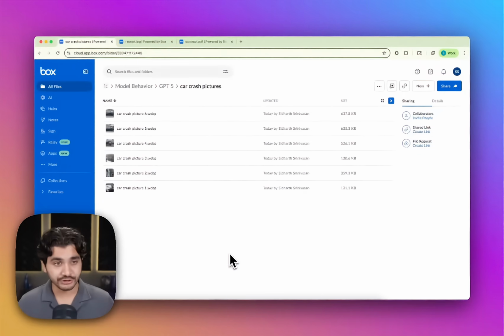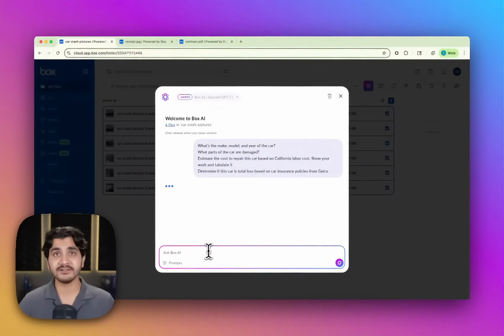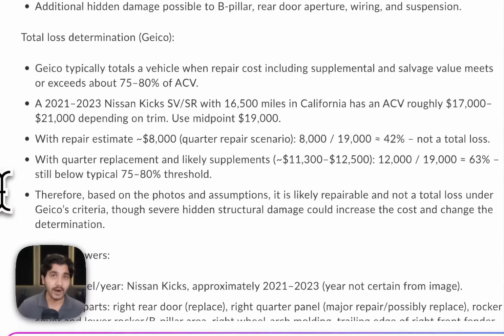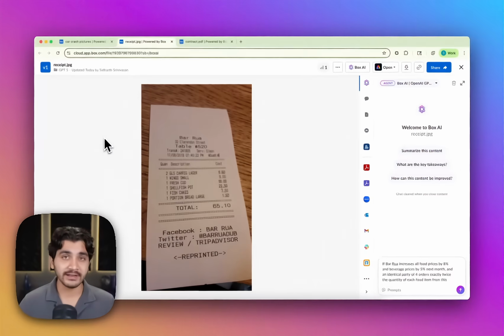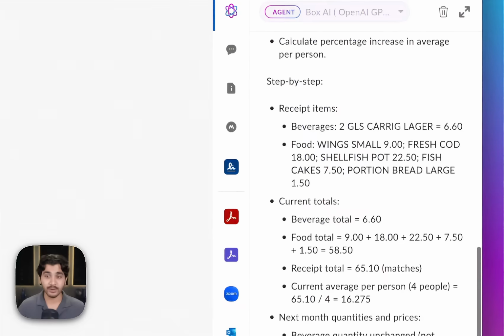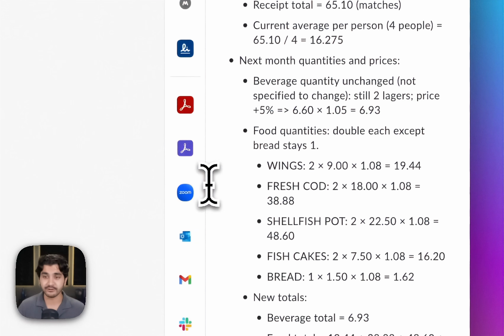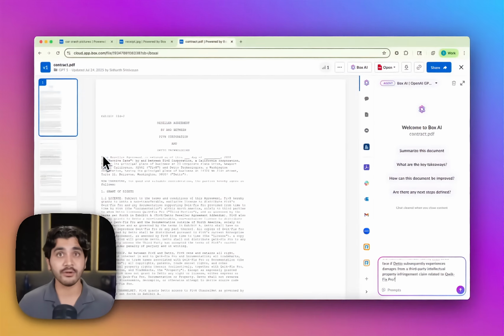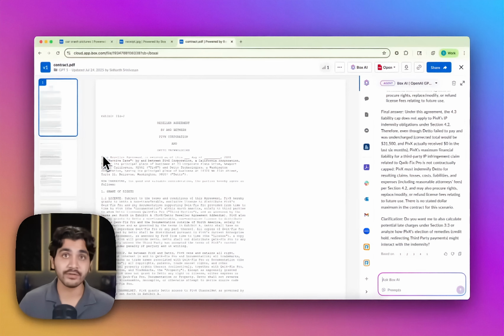GPT-5 vs. Impossible Enterprise Tasks: Who Wins?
We put OpenAI's newest model, GPT-5, to the test on real enterprise data using Box AI. This video benchmarks GPT-5's high performance on three difficult tasks: multi-image insurance analysis, complex financial calculations, and nuanced legal contract interpretation.

See how GPT-5 handles challenges where prior models have fallen short. We push the model's limits to showcase its advancements in multi-modal reasoning, complex mathematical logic, and sophisticated language comprehension for developers and AI builders. This video provides a clear view of the model's underlying strengths.

Key takeaways:
→ Benchmark GPT-5 against GPT-4.1 on a complex math problem
→ See multi-modal reasoning applied to an insurance claim with multiple images
→ Understand how GPT-5 interprets legal contracts to find trick clauses
→ Consider how to leverage these capabilities for your enterprise workflows and applications

Chapters:
00:00 - Introduction: Testing GPT-5
00:31 - Task 1: Multi-Modal Insurance Estimation
01:44 - Task 2: Advanced Mathematical Reasoning on a Receipt
03:06 - Task 3: Uncovering Nuance in a Legal Agreement
04:25 - Conclusion: GPT-5 Performance Review